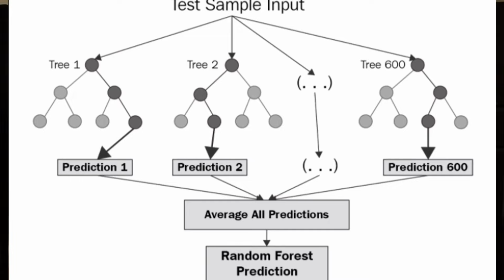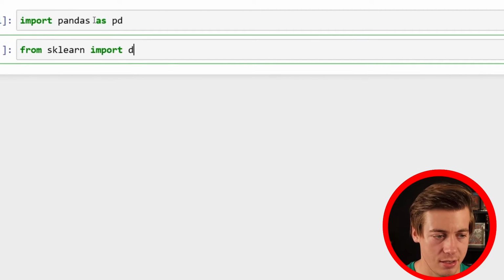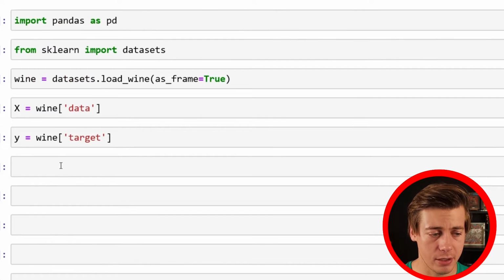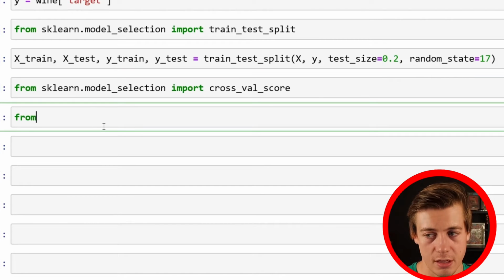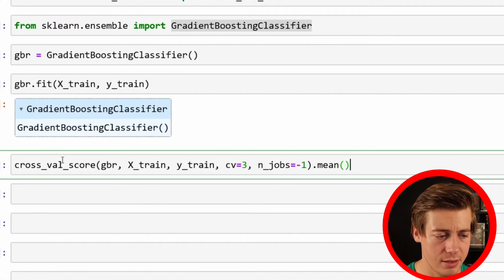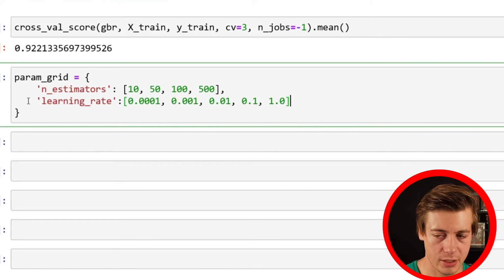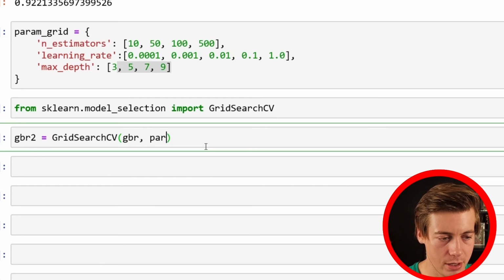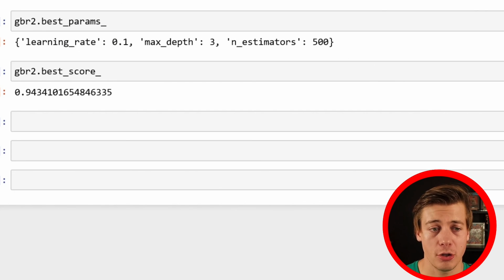Gradient Boosting in Scikit-Learn: Hands-On Tutorial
Gradient Boosting is a versatile ensemble learning method used by data scientists and machine learning practitioners to build highly accurate predictive models. Whether you're a beginner or an experienced data scientist, this video has something for everyone.

In this tutorial, we dive deep into gradient boosting within Python using scikit-learn. We start by explaining the theory behind gradient boosting and how it differs from random forests—instead of having separated decision trees, gradient boosting progressively builds models by using results from weaker prediction models and minimizing losses at each level.

We then jump into live coding with the wine dataset from scikit-learn, a classification problem perfect for demonstrating gradient boosting. You'll learn how to import datasets directly from scikit-learn, split data into training and testing sets, and implement the GradientBoostingClassifier. The video covers essential steps including cross-validation scoring to evaluate model performance.

A key focus of this tutorial is hyperparameter tuning using GridSearchCV. We explore three critical parameters: n_estimators (number of trees), learning_rate (which scales the contribution of each tree), and max_depth (the depth of each tree). Through systematic testing, we improve our model accuracy from 92.2% to 94.3%.

Whether you're new to machine learning or looking to add gradient boosting to your toolkit, this hands-on tutorial provides practical examples you can implement immediately. All code is demonstrated step-by-step in Jupyter Notebook, making it easy to follow along and practice.

TIMESTAMPS
00:00 Introduction to Gradient Boosting
00:18 Theory: Gradient Boosting vs Random Forest
01:13 Setting Up Jupyter Notebook
01:46 Importing the Wine Dataset from Scikit-Learn
02:28 Exploring the Dataset
03:05 Train Test Split
04:02 Importing Gradient Boosting Classifier
05:01 Fitting the Model & Cross-Validation Score
05:54 Setting Up Hyperparameter Tuning
07:26 Max Depth Parameter
08:02 Grid Search CV Implementation
09:02 Results & Comparison